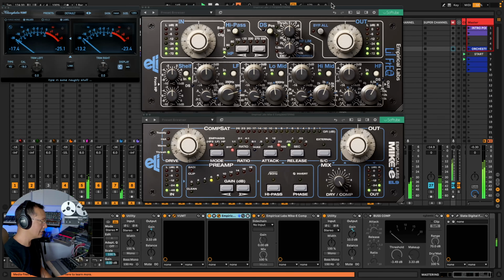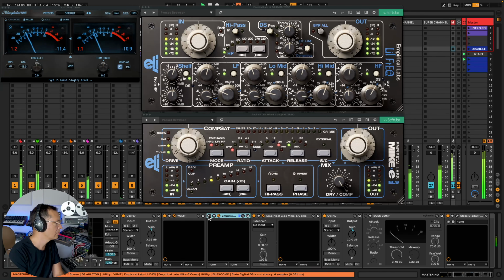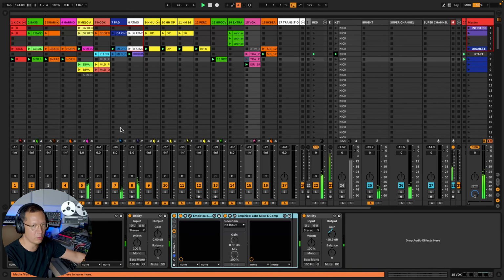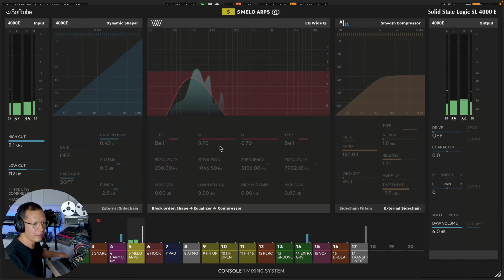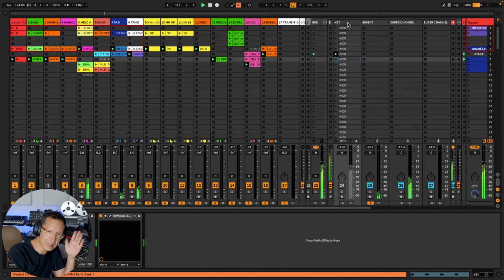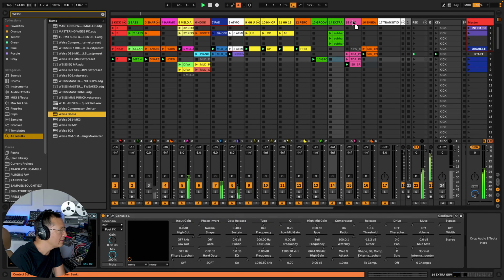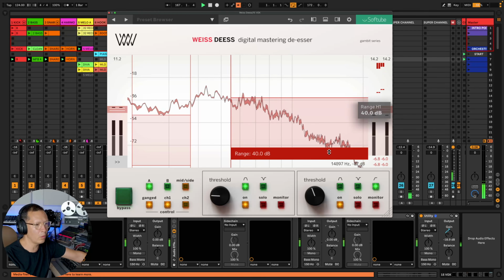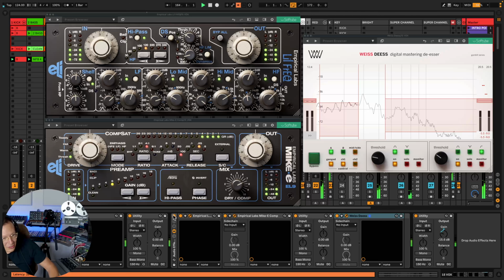Softube: 5 Criminally Underrated Plugins (You Can Afford!)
Unlock the full potential of your mixes without breaking the bank! 🎚️🌟 In today's video, we're diving deep into the world of Softube to uncover five criminally underrated plugins that not only deliver exceptional quality but are also surprisingly affordable. Whether you're a budding producer or a seasoned audio engineer, these tools are sure to elevate your mixing game.

What we'll cover:

Overview of Each Plugin - We'll explore the unique features and capabilities of each plugin, demonstrating how they can be effectively used in various mixing scenarios.
Real-Time Demonstrations - Watch as we put each plugin to the test in live mixing sessions, showcasing the immediate impact they can have on your tracks.
Tips and Tricks - Learn insider tips to get the most out of these plugins, including integration techniques
Cost Analysis - Discover why these plugins are budget-friendly choices that don't compromise on quality.

Don't let these hidden gems slip under your radar! Ready to transform your audio production without emptying your wallet? Let’s dive in!

Do you prefer hardware or plugins for your buss compression? Let us know!